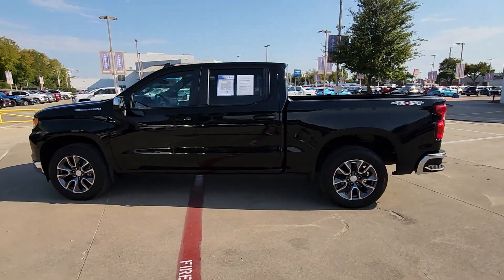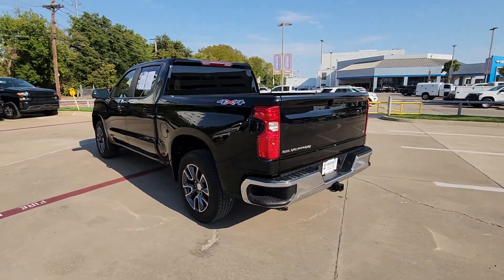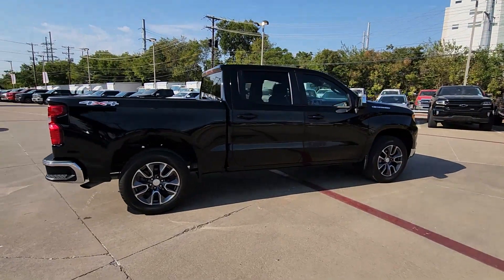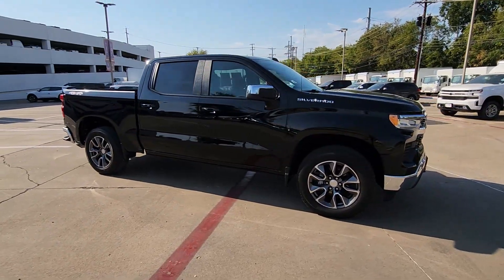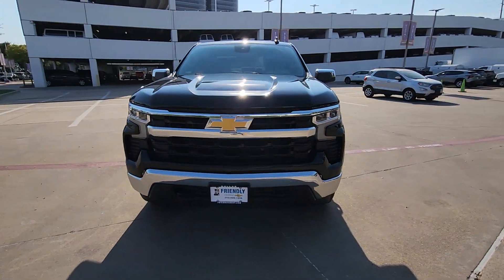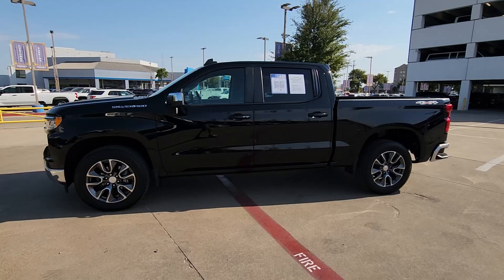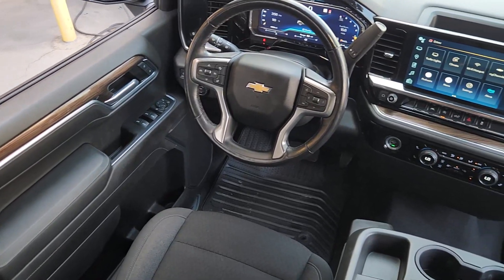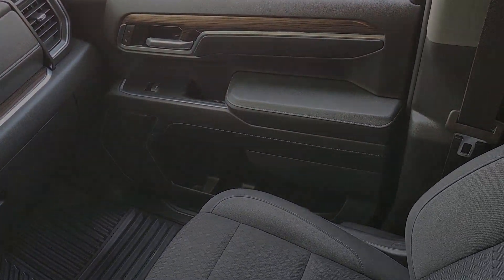2022 Chevrolet Silverado_1500 LT TX Dallas, Grapevine, Irving, Arlington, McKinney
Pre-Owned 2022 Chevrolet Silverado_1500 LT available at Friendly Chevrolet located in 2754 N Stemmons Fwy, Dallas, TX, 75207. Servicing the Dallas, Grapevine, Irving, Arlington, McKinney area.

Get into a car with value, the   2022  Chevrolet Silverado_1500.  The Chevrolet Silverado 15 Hundred: The full-size pickup that's strong, quiet, and dependable, with the latest technology to keep you connected while you get the job done. These are just some of the great options this vehicle comes with: Heated Steering Wheel
, Convenience Package, Apple Carplay®/Android Auto®, Intelligent Auto on/off High Beams, Pre-Collision System, Keyless Entry, Navigation System, Heated Driver Seat, Premium Sound System, Remote Engine Start. Feel prepared for the challenge in the Silverado 15 hundred. Get behind the wheel for a test drive.